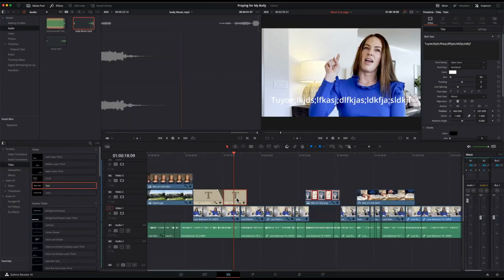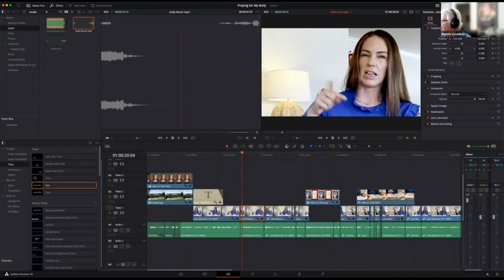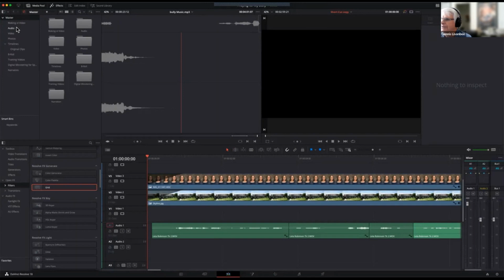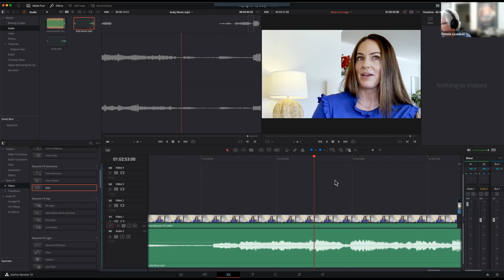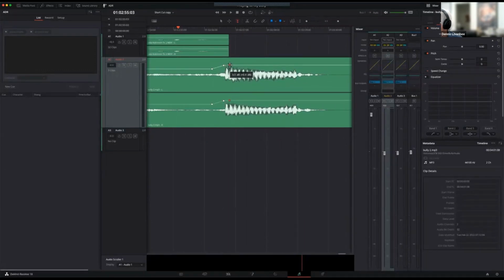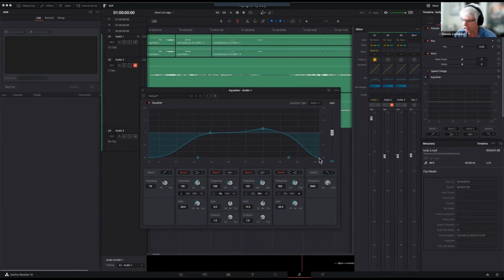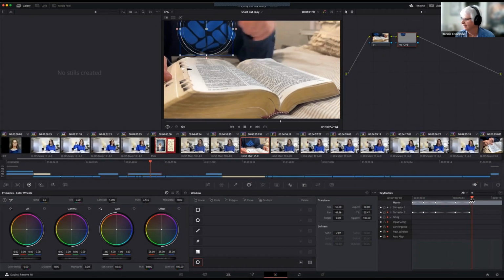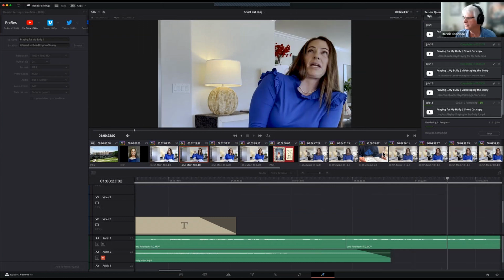Polishing the Video